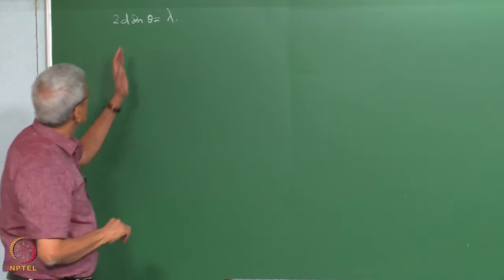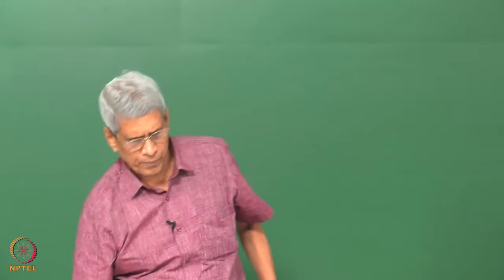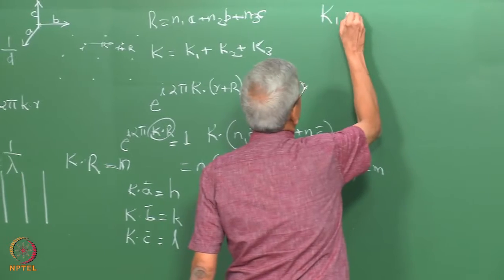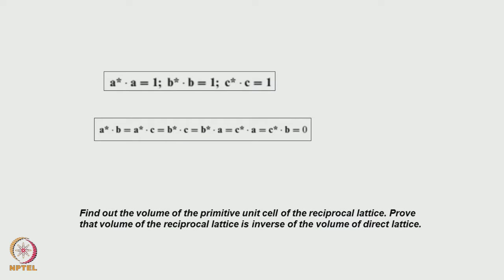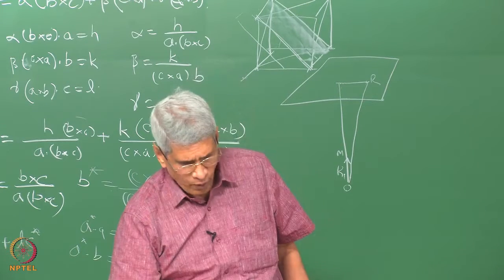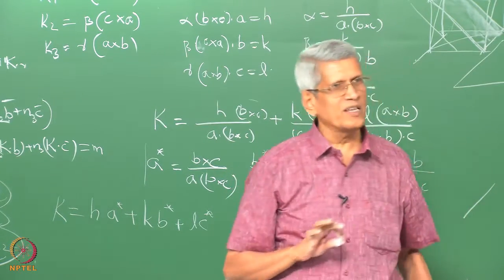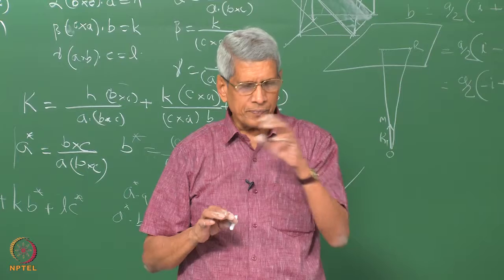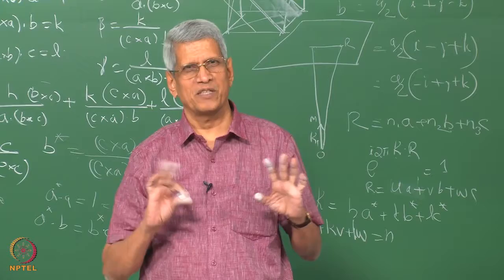Lec 09 _ Reciprocal Lattice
Reciprocal Lattice